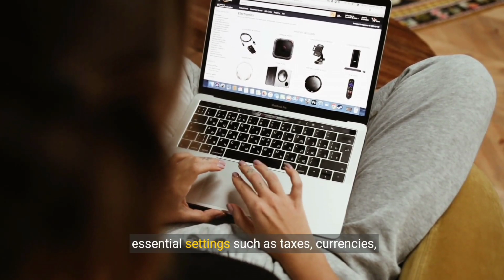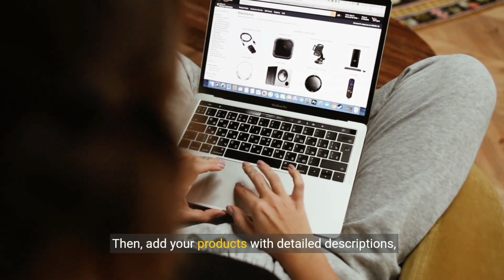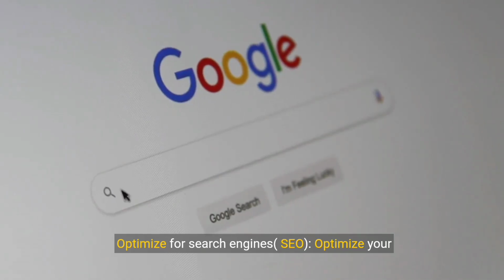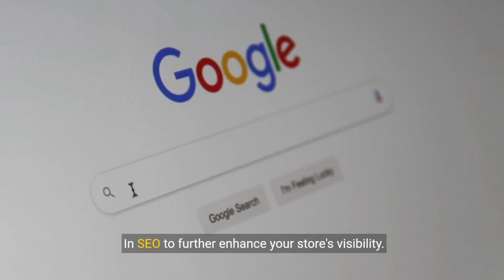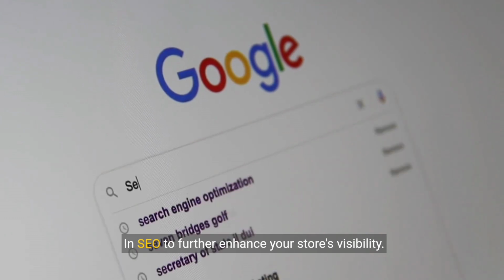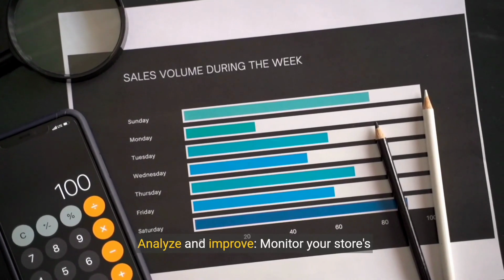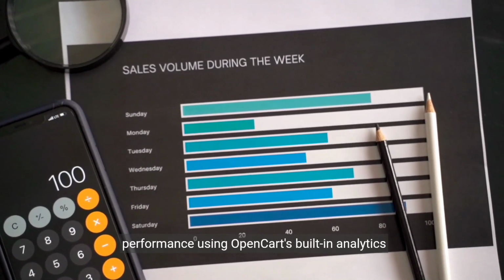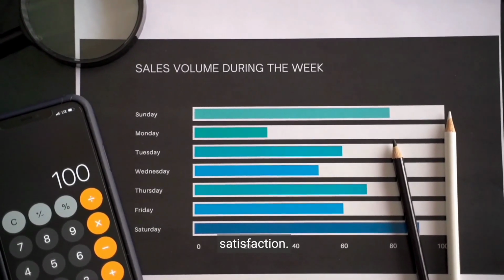Ultimate Guide: Make Money Online with OpenCart in 2024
The Ultimate Guide to Making Money Online with OpenCart in 2024 involves setting up an e-commerce store using the OpenCart platform, optimizing it for search engines, adding high-quality products, implementing effective marketing strategies, and providing excellent customer service to attract and retain customers, ultimately leading to increased sales and profits.
Opencart Opencart full tutorial in hindi Opencart payment gateway setup Ultimate Guide: Make Money Online with OpenCart ecommerce data migration migrate opencart opencart ecommerce opencart ecommerce website tutorial opencart marketplace opencart sitemap opencart templates opencart templates club opencart theme opencart to woocommerce opencart to woocommerce migration opencart tutorial opencart vs wordpress shopify vs opencart opencart 2.0 learn opencart